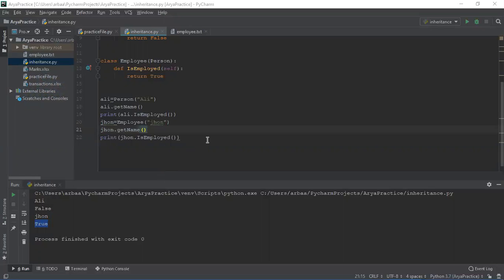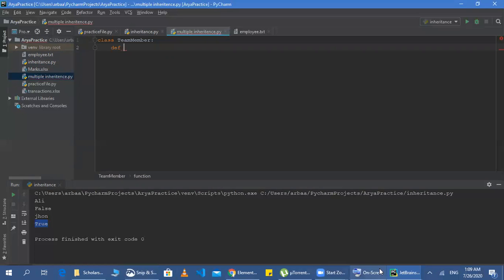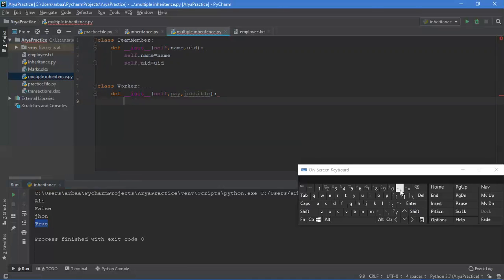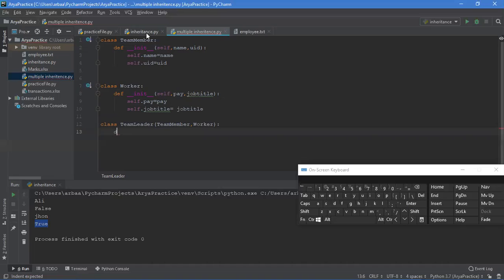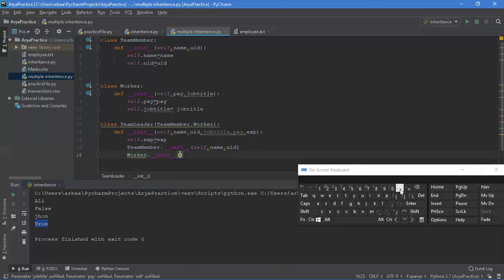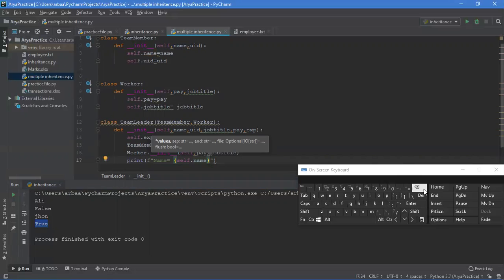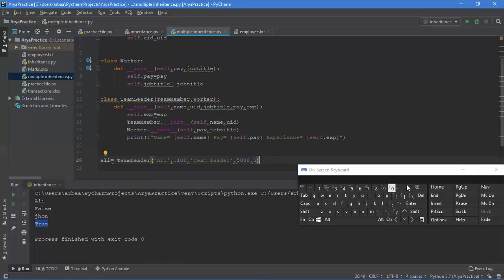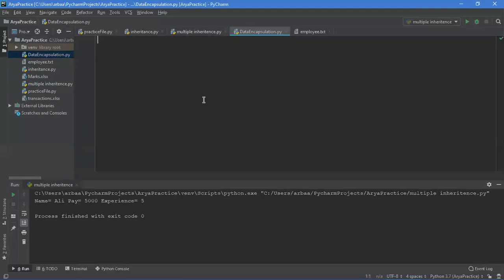OBJECT ORIENTED PROGRAMMING IN PYTHON|MULTI LEVEL INHERITANCE IN PYTHON|PART-002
is a. came to THE GLOBAL DREAM studio and SHARES h stories of childhood, student life, struggles and h Dreams simultaneously for h lovely country and for The Global Community.

FASHION & LIFE STYLE:
1. Diamond earings for wromen
2. Fashion Watches for both Men & Women
3. HOME & GARDEN
4. Sarees for Women
5. Laptops
6. Cameras
7. Programming Books

LAPTOPS & OTHER TECH HARD and SOFTWARES WE ARE USING NOW:
1. MacBook Pro 13 inch
2.  Dell 15 Inspiron 7000 Series
3. 2020 HP 15.6" Touchscreen Laptop
4. Screen Recorder - Screen-O-Matic:
5. HeadPhone - Logitech
6. Camera Tripod
7. Microsoft Office 365 Home 12 Month Subscription
8. DSLR Camera

TECH BOOKS THAT WE ALWAYS READ:

1) The Complete Software Developer's Career Guide
2) Self Taught Programmer
3) Mastering JAVA
4) Mastering Python
5) Mastering with JAVASCRIPT
6) Mastering with C#
7) Mastering with C++
8) Web Design with HTML, CSS, JavaScript and jQuery
9) Full Stack Web Developer
10) Django for Professional
11) How To Land A Tech Job
12) GET CODING

The Books we consult for Software Development Engineering in Test (SDET):
1. How to Become A Software Tester in 30 Days
2.  How to Become A Software Tester
3. Mastering Selenium
4. Selenium Framework Design
5. BDD Cucumber
6. TestNG
7. Selenium with Python